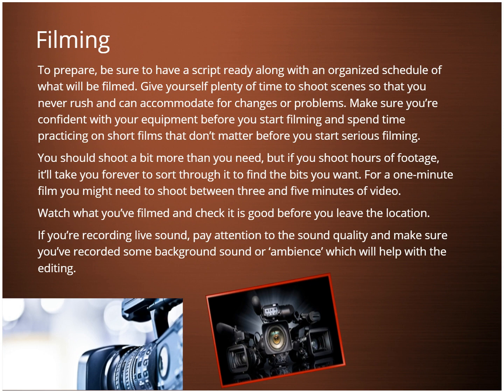Primetime Premier Productions Culture e-Learning Video